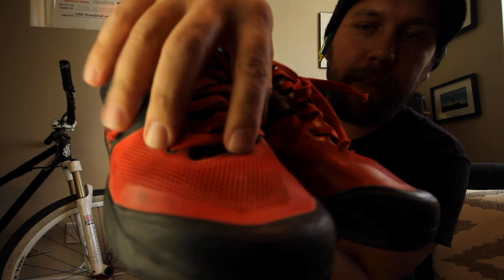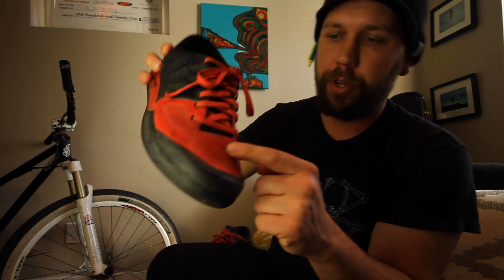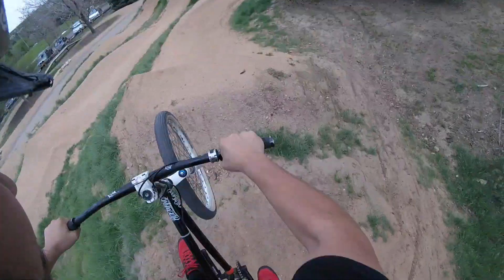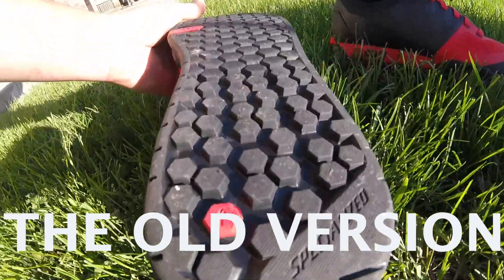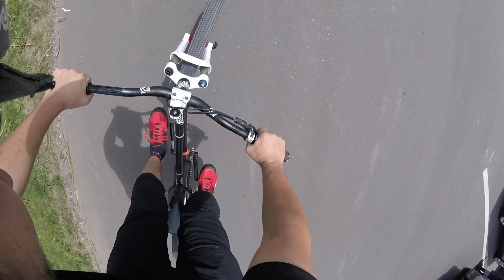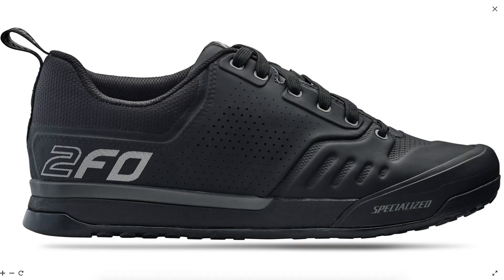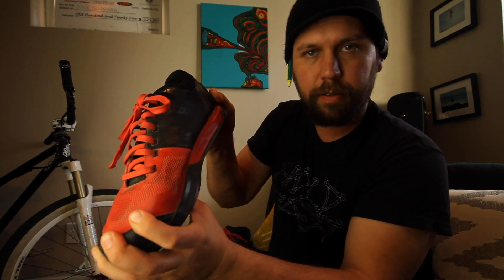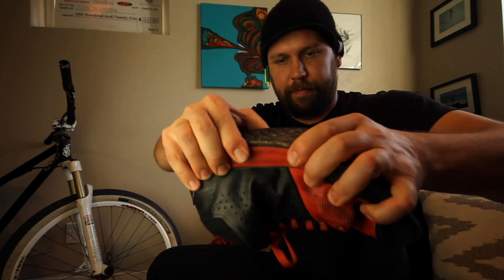I've Been Riding The Specialized 2FO Cycling Shoe for 2 Years Dirt Jumping & Mountain Biking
I've Been Riding The Specialized 2FO Cycling Shoes 2 Years For Dirt Jumping & Mountain Biking and I like them a lot, so I though i would do a review.  Stiff, light, and great air flow make the 2FO shoes great for what ever you can throw at them Enduro to Dirt jumping.
All the Dirt jumping was at Ruby Hill Bike Park in Denver Colorado.